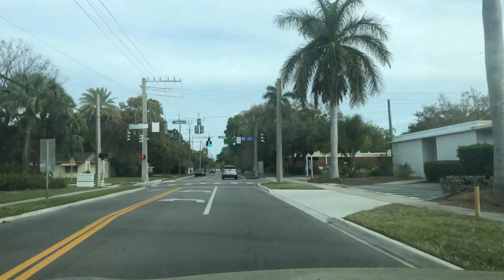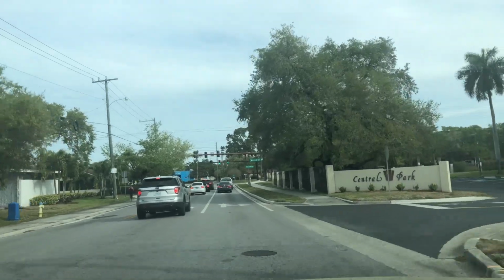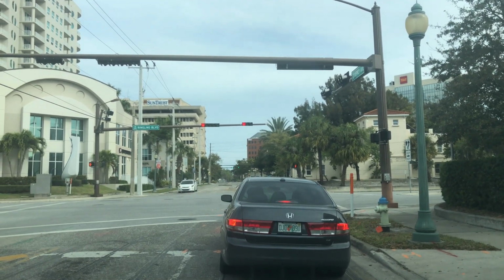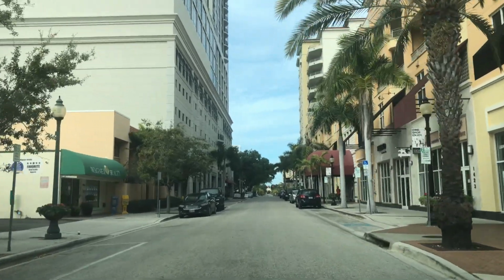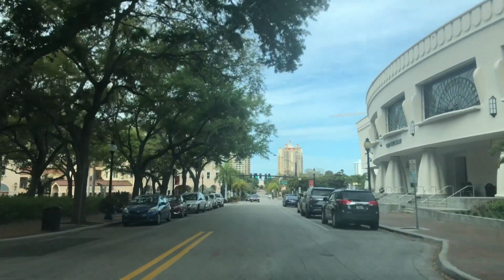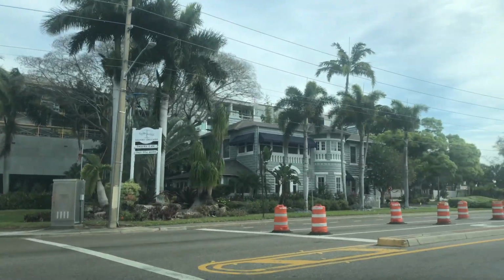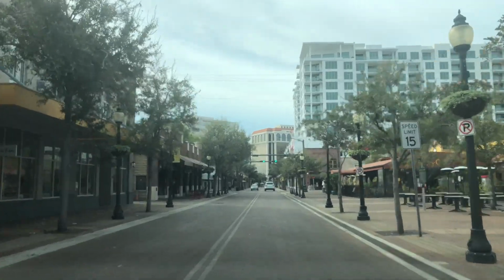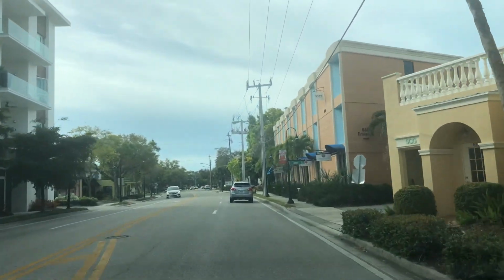Sarasota VLOG - Downtown March 2020